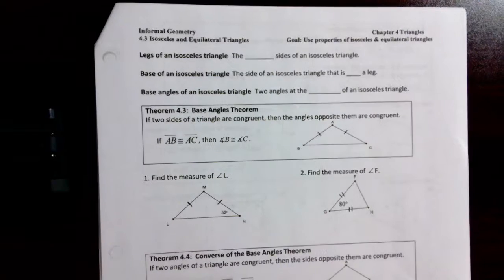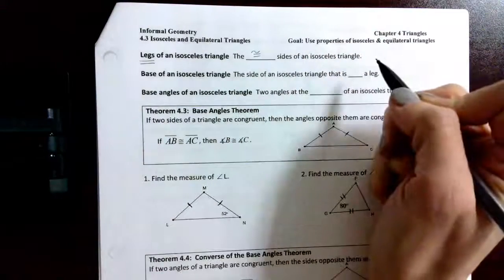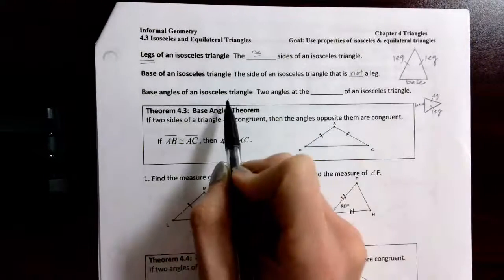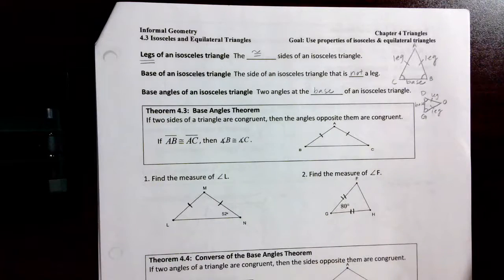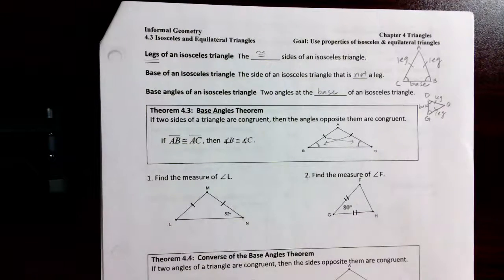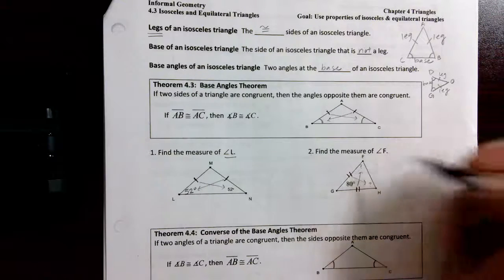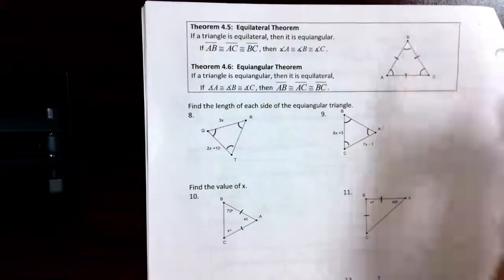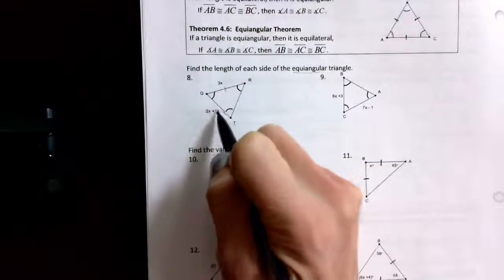4.3 Isosceles and Equilateral Triangles